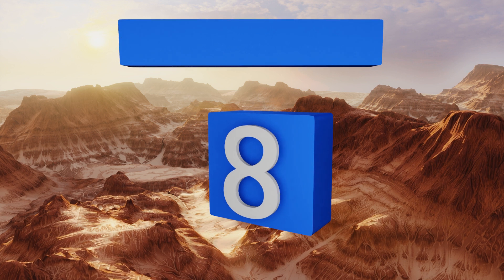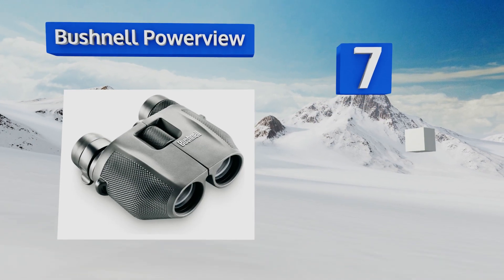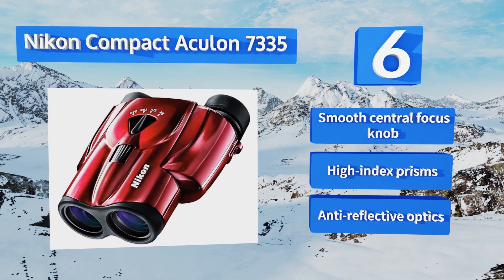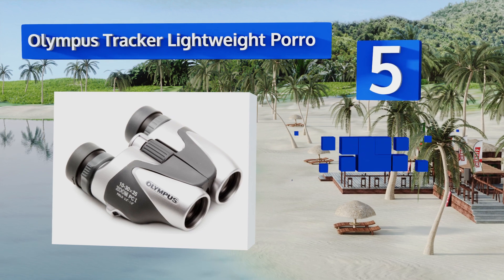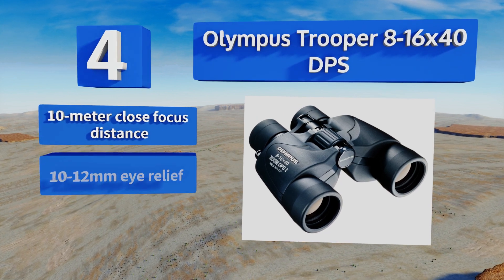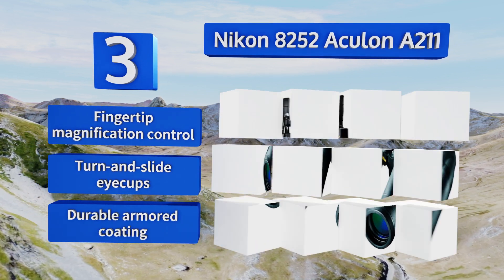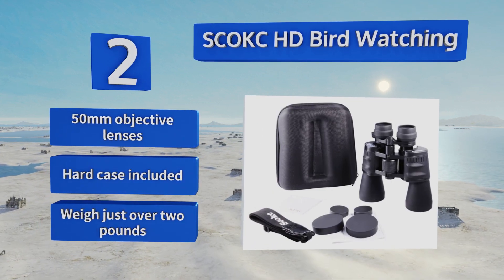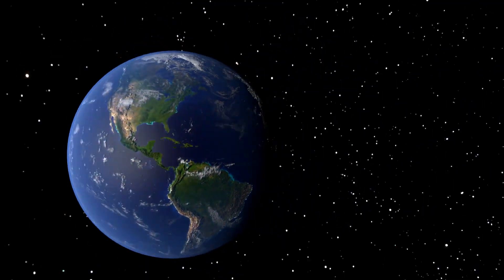8 Best Zoom Binoculars 2018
Our complete review, including our selection for the year's best zoom binocular, is exclusively available on Ezvid Wiki.

Zoom binoculars included in this wiki include the olympus tracker lightweight porro, nikon compact aculon 7335, scokc hd bird watching, olympus trooper 8-16x40 dps, nikon 8252 aculon a211, bushnell powerview, col-p super military, and bushnell legacy wp porro.